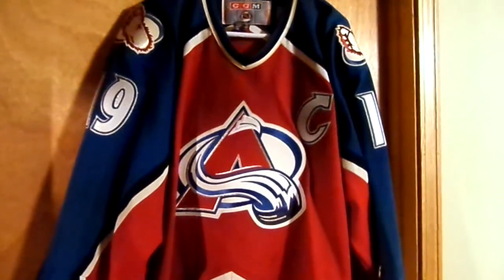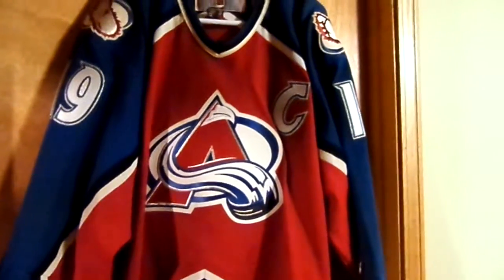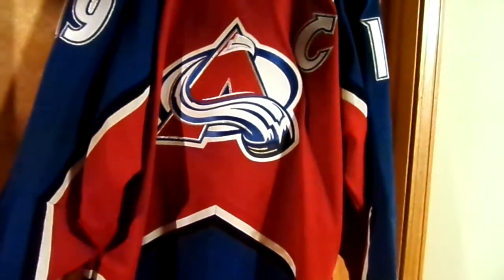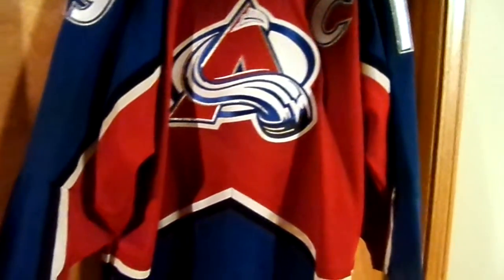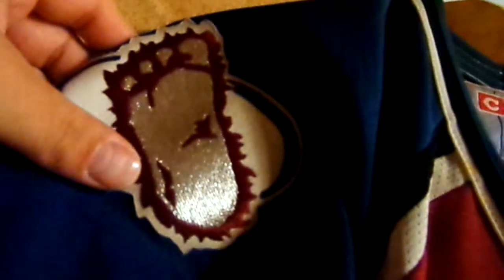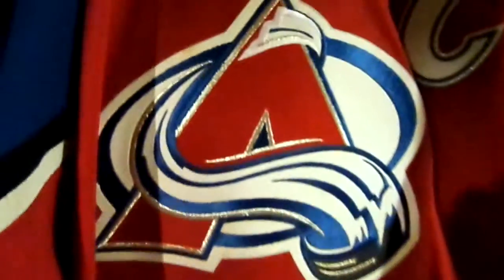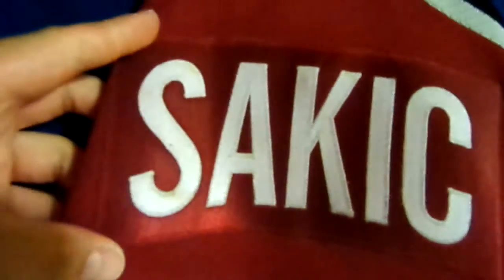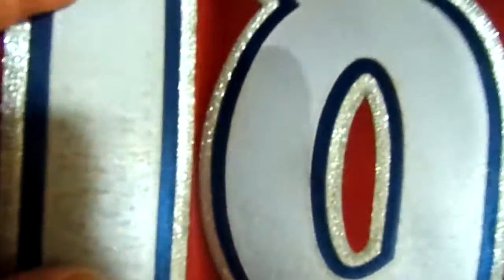Joe Sakic Colorado Avalanche Authentic Replica Jersey Review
Hey everyone, I had this jersey growing up. Let me know what you guys think. Thanks!!